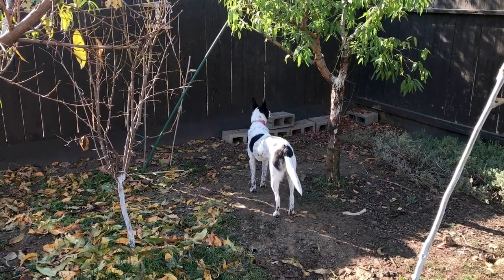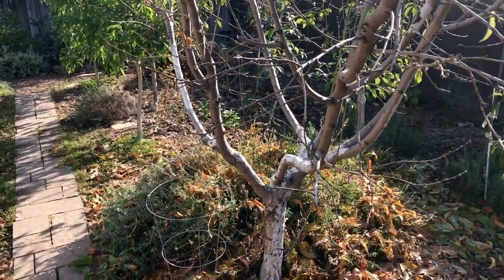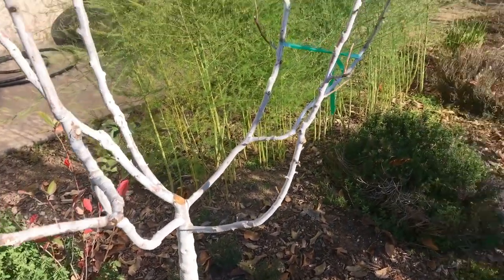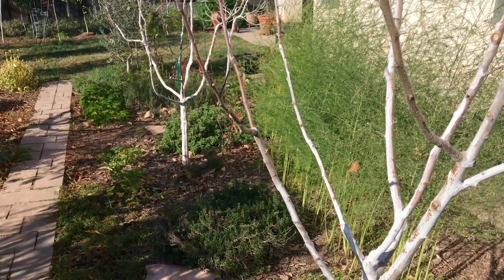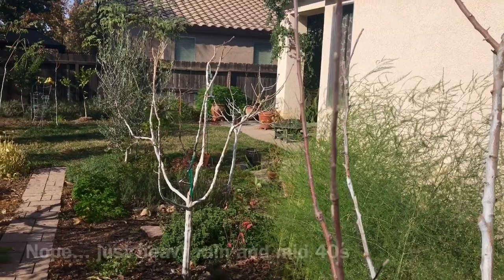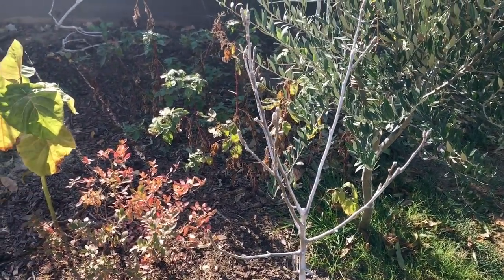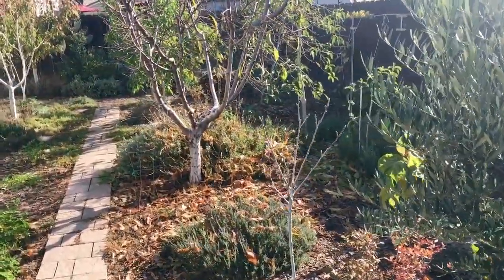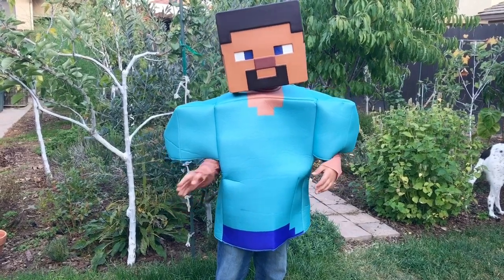Growing Apples in the Garden in California (Worth it?)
Growing apple trees in Central California is not the easiest thing to do in the urban garden but not impossible.

1. Liquid Kelp Organic Fertilizer
2. Alaska Fish Emulsion Fertilizer
3. Felco F-8 Classic Pruners
4. Pruner Sharpening Tool
5. Garden Kneeler & Seat w/ 2 Bonus Tool Pouches

1. Iphone 11
2. Cavna Photo Editor
3. Adobe Premiere Pro CC
4. Stand Light Kit
5. Headset w/microphone